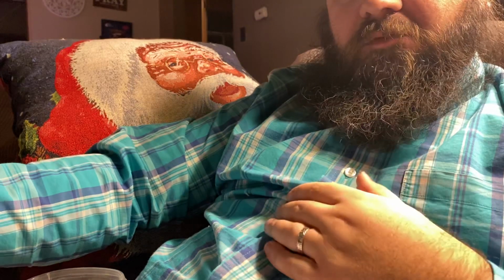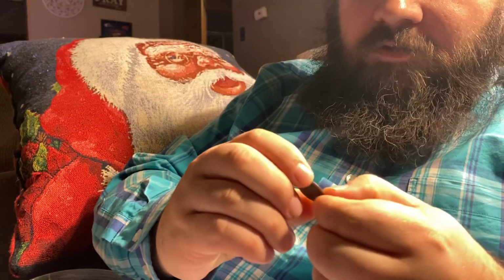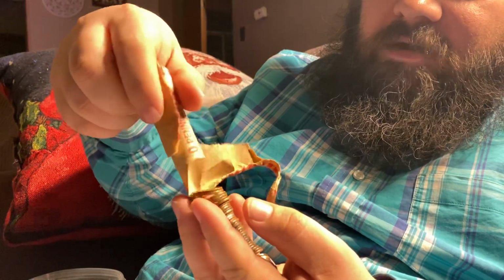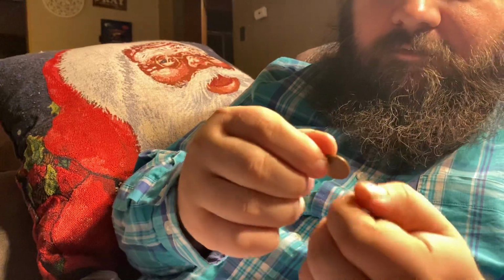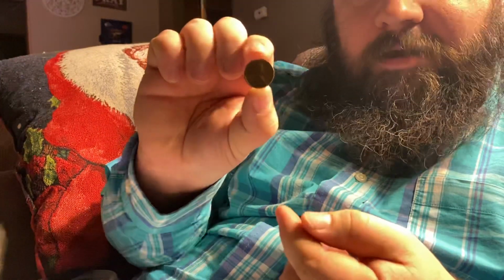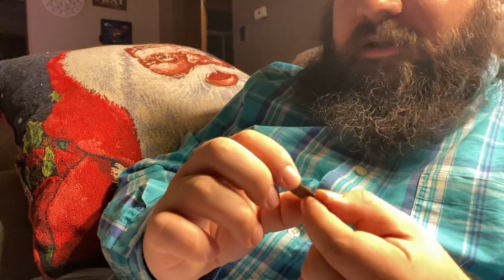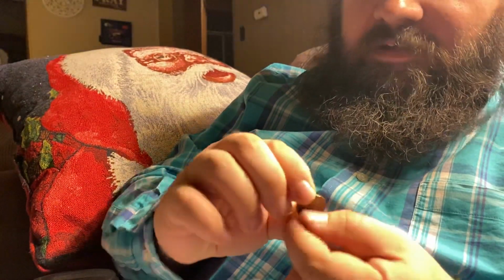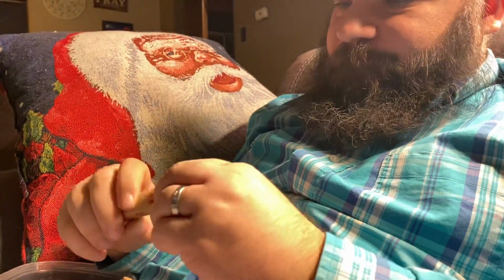Wheat penny rolls opening!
The Crazy Bearded Christian opens some nice wheat penny rolls:  spoiler there be Indian heads!